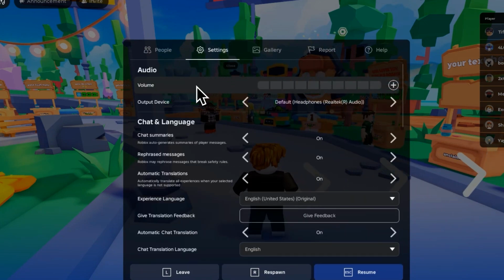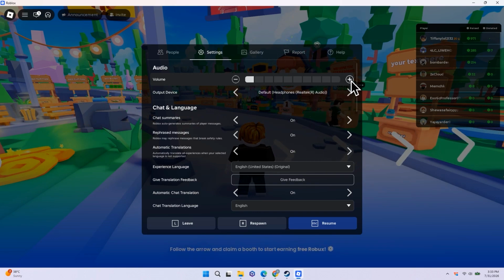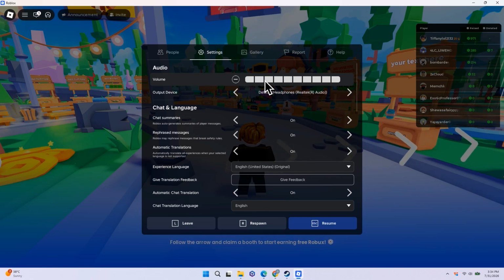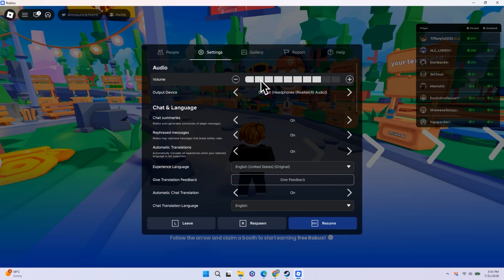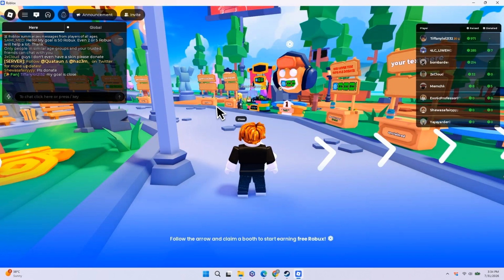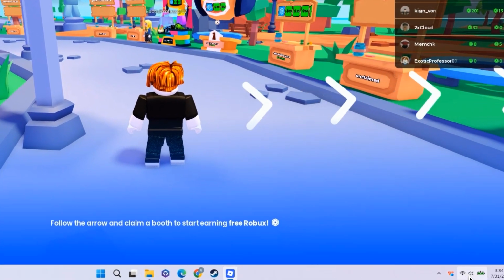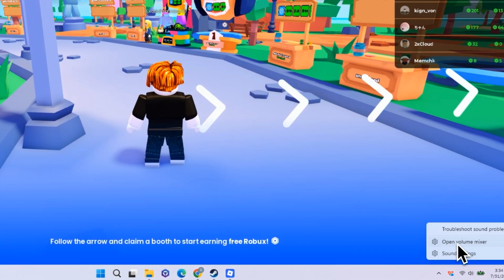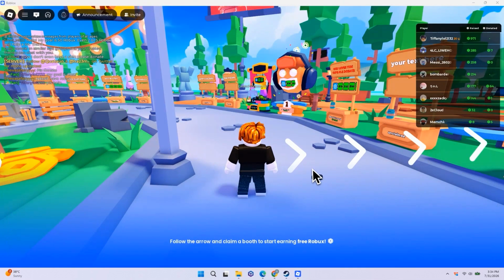How to Increase Voice Chat Volume in Roblox - 2026 Guide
Learn how to increase voice chat volume in Roblox with this easy step-by-step tutorial. This video shows how to adjust Roblox voice chat settings, improve audio levels, and make other players' voices louder using the latest 2026 methods.